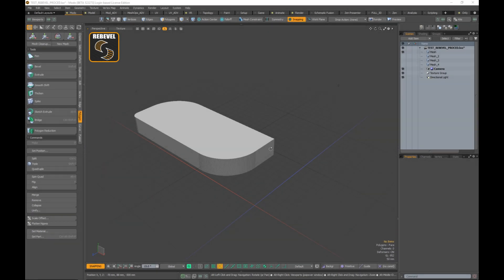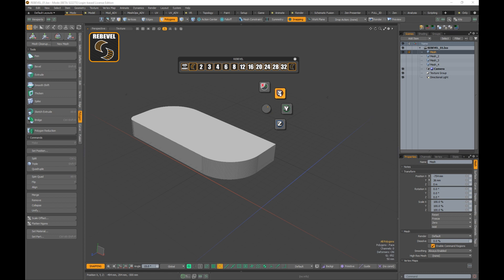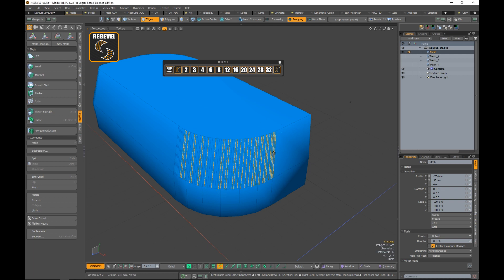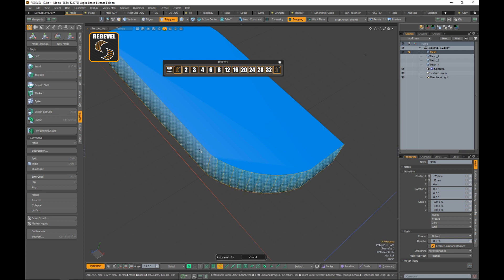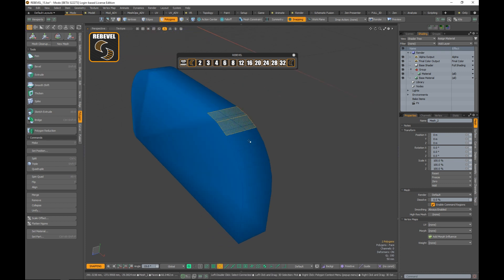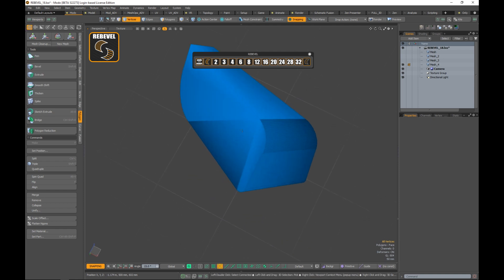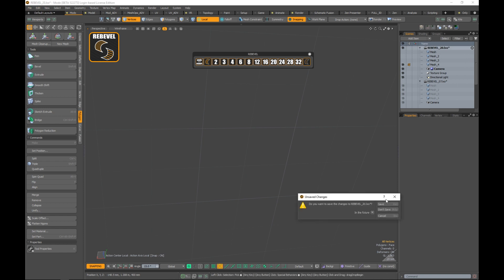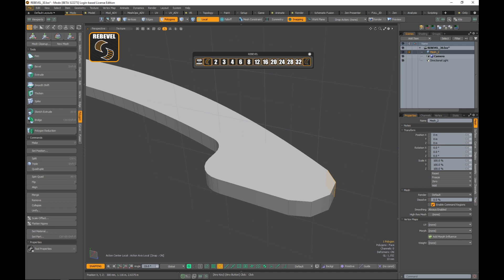MODO I CAD TOOLS Kit - REBEVEL (in depth review)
Hi Everyone.

Today i'm really pleased to release SMO CAD TOOLS Kit for Modo 12.2v3 to 13.0v1.

I'm pleased to announce that i've created a Discord.
Twitch Live Streams - Arts Discussion - Gumroad Kits Support

This is a basic preview of the Rebevel tools, that will be include in the upcoming CAD TOOLS Kit that i'm designing to help cleaning meshes that comes from CAD data (for Modo 12.2)

We all knows about the Unbevel macros from Seneca Menard, right (If not, you should). This a different way to rebuild Bevels on demand, wile keeping also starting, and ending Edge.

to support me , take a look at my tools on Gumroad.

Have a good Day, Take care.